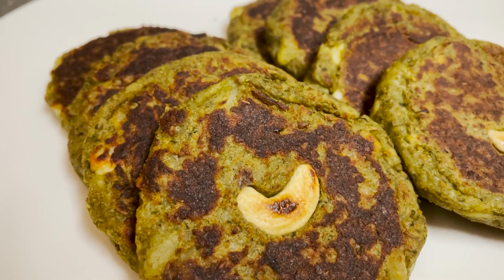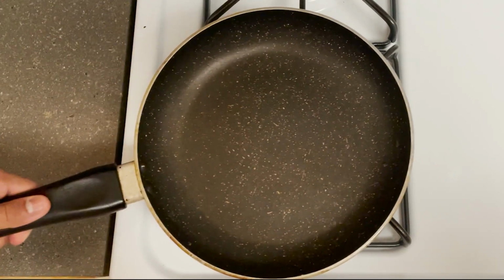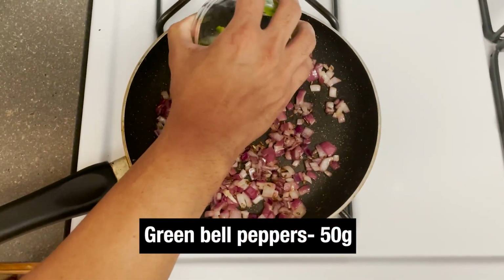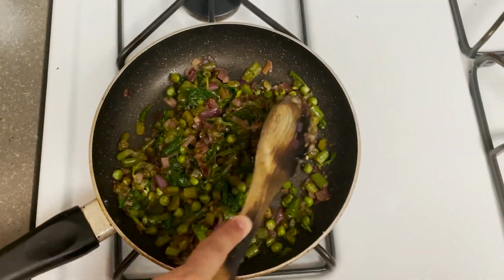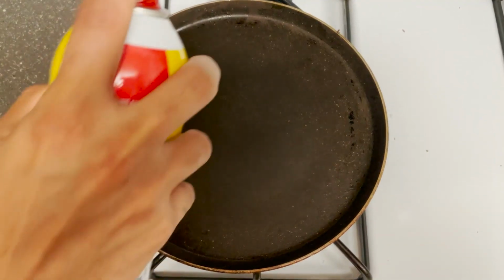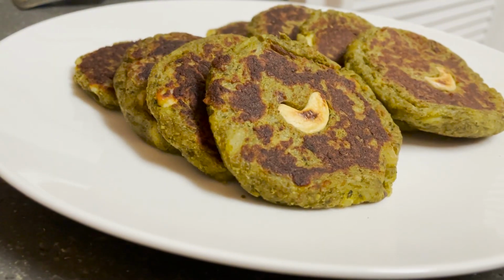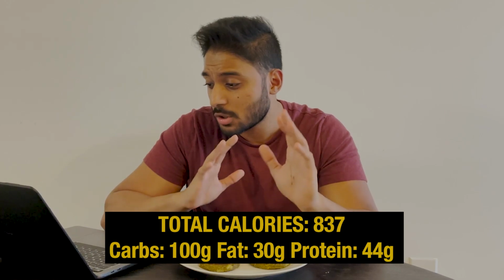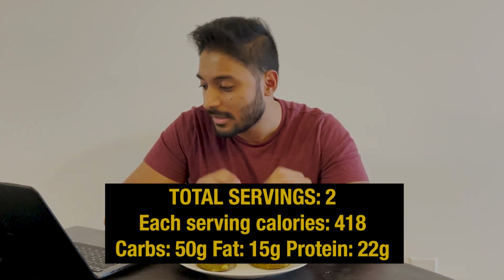Hara Bhara Kabab recipe with calorie breakdown | Healthy Low Calorie Indian Recipes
Today we are making delectable Hara bhara kababs right in our own kitchen.
Usually hara bara kababs are deep fried and have tons of calories but this recipe is not only much lower in calories but tastes just as great.

As long as you are track your food and are on a calorie deficit, you can eat foods like this and still lose weight and continue to make progress.

If you enjoyed the video and found it informative, please do share it with friends and family!